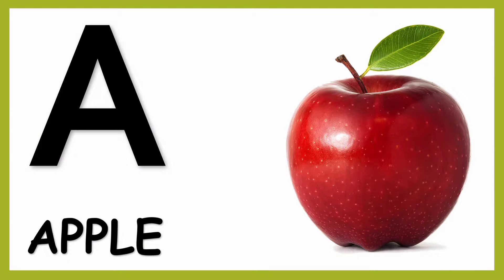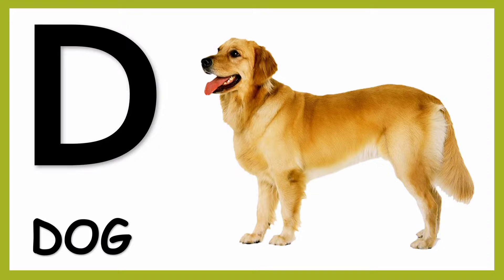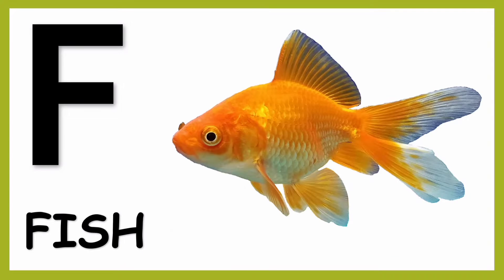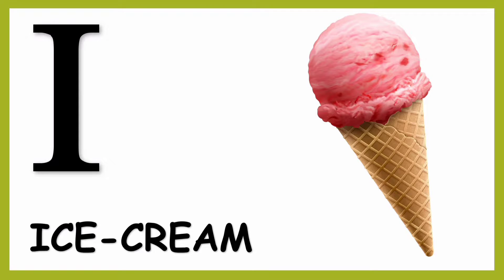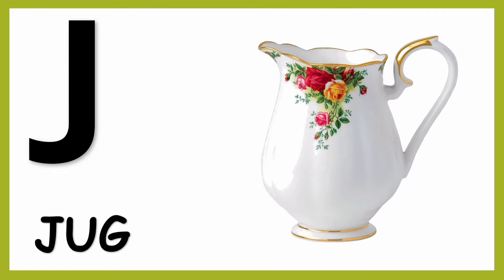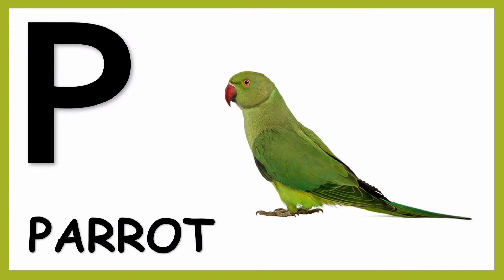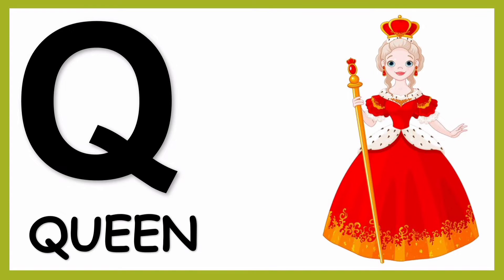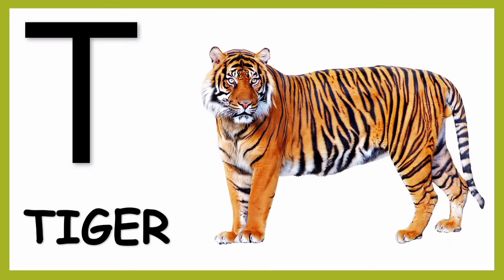A for Apple 🍎, B for Ball ⚽ | ABC alphabet song | ABCD song for children | ABC nursery rhyme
A for Apple 🍎, B for Ball ⚽ | ABC alphabet song | ABC | ABCD song for children | ABC nursery rhyme & kids song